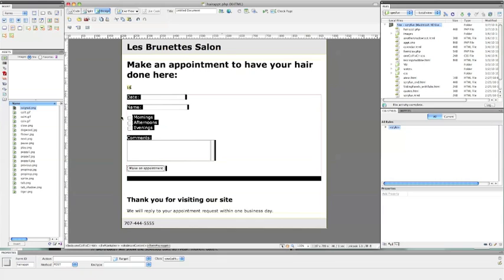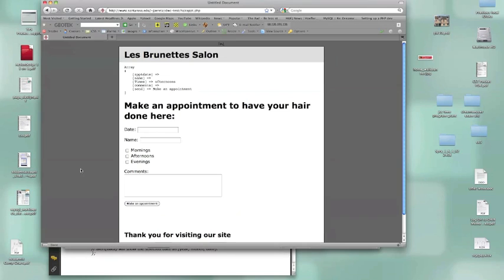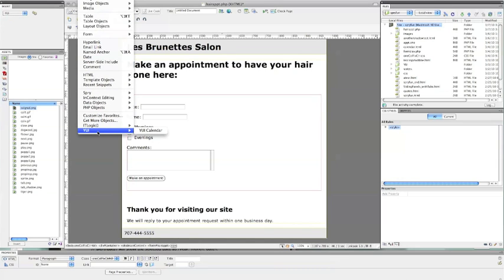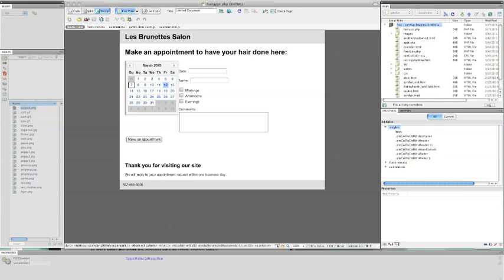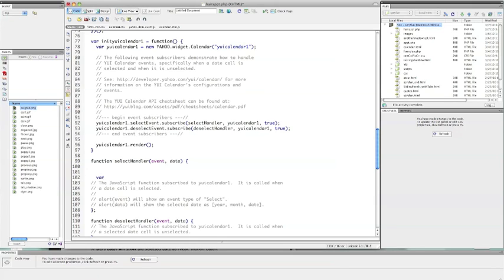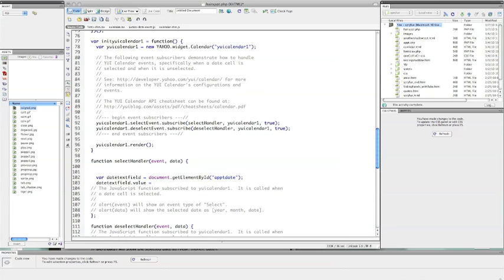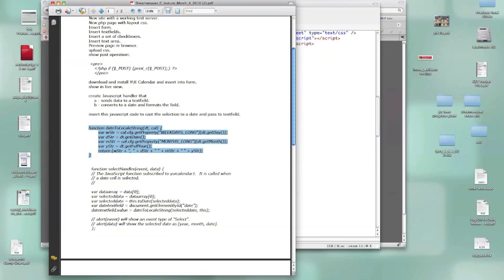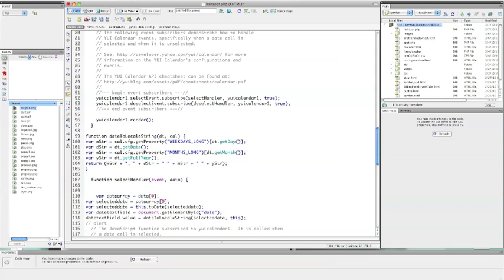Dreamweaver YUI Calendar Part II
Second of a three part tutorial on creating a simple interactive form with Dreamweaver CS4 and the YUI Calendar